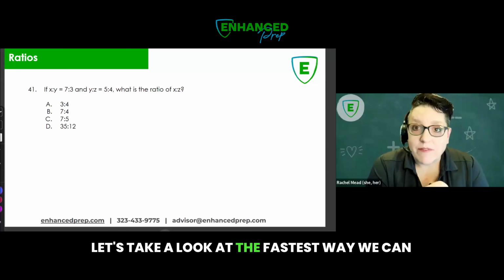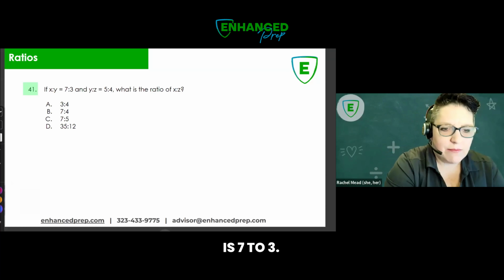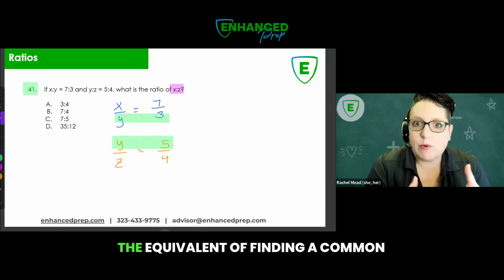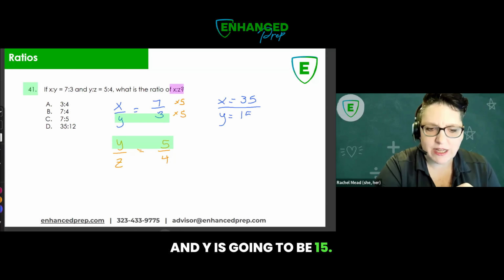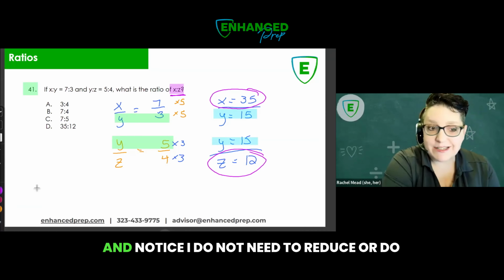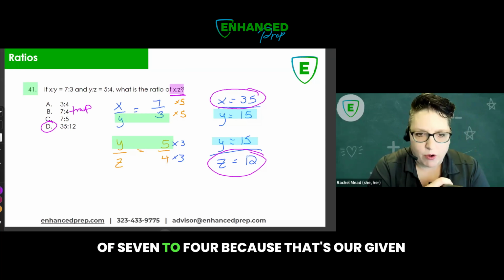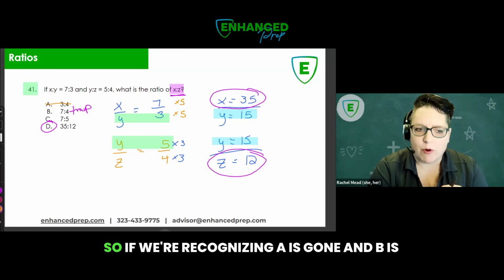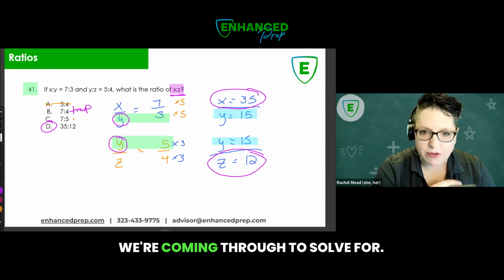Here’s the quickest way to crack ratio questions in ACT math — and why most students get stuck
Drop a 🔥 if you’ve ever felt overwhelmed trying to juggle multiple ratios.
Most ratio problems look complicated, but they follow one clear pattern: find a common variable and keep it consistent.

In just a few steps, you can eliminate impossible options and confidently solve for what the test is really asking.

The key? Don’t overthink it — focus on matching that common variable, then connect the dots.
Worth thinking about.

What’s your best tip for tackling tricky ratio questions? Drop it below!